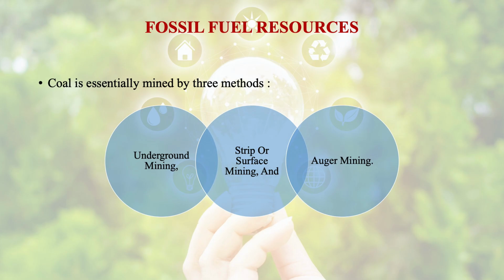Geo Thermal Energy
Course Name: OEY-001: Energy Resources and conversion processes
Name of Presenter: Prof. Subhasis Maji